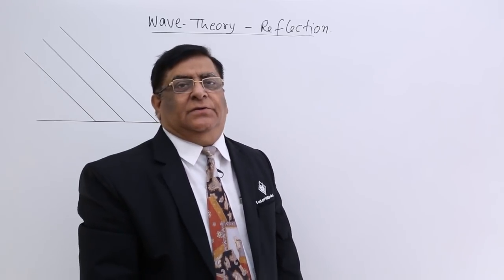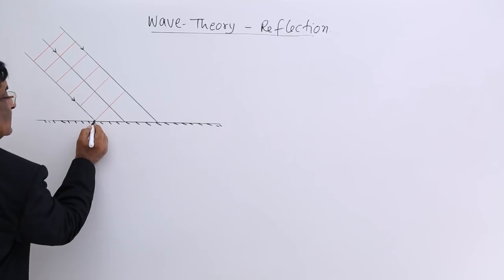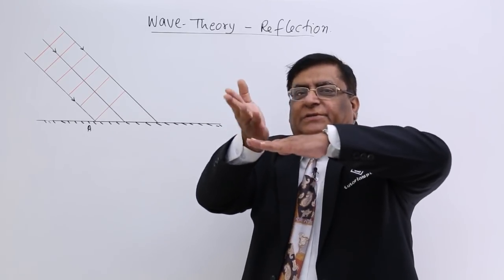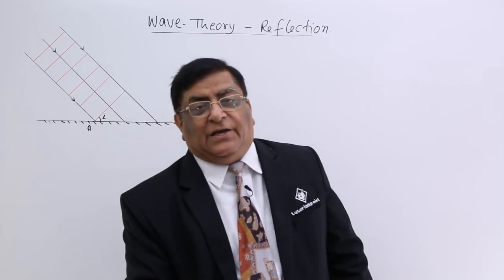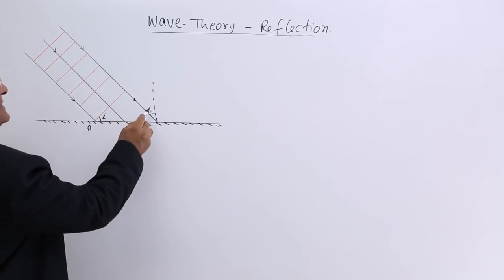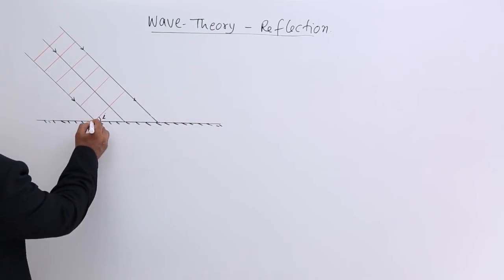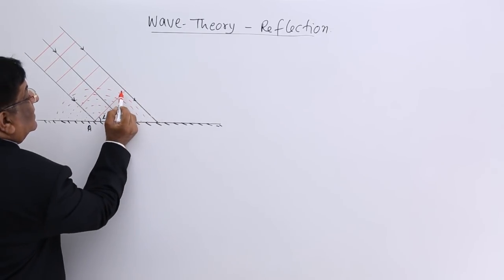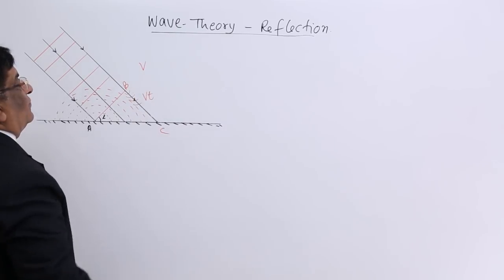Class 12th – Reflection | Wave Optics | Tutorials Point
Wave Optics - Reflection